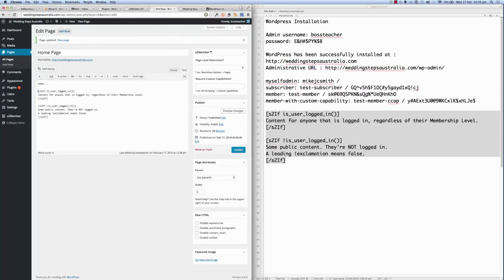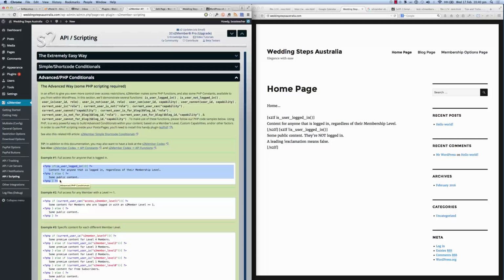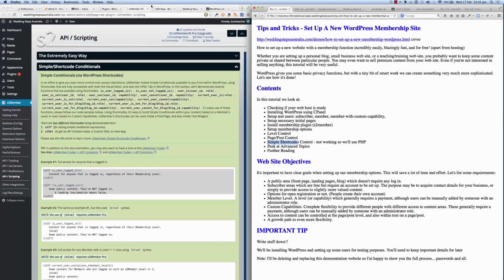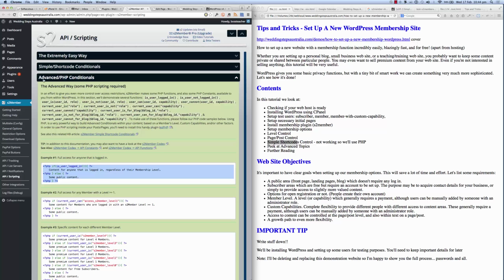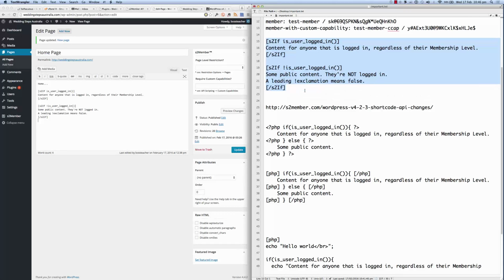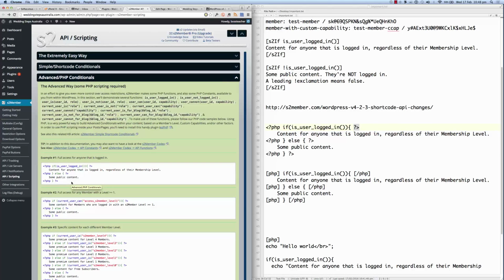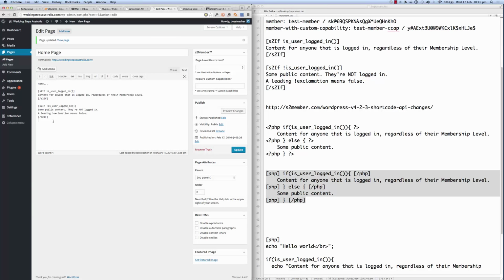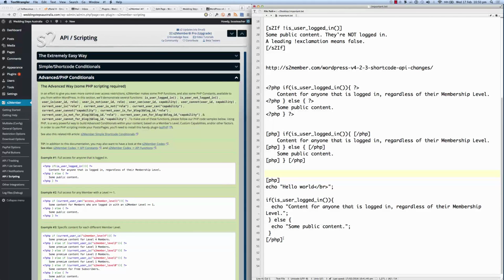16 of 22 Set Up A New WordPress Membership Site In Depth Version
Tips and Tricks - Set Up A New WordPress Membership Site
In Depth Version

How to set up a new website with a membership function incredibly easily, blazingly fast, and for free! (apart from hosting)

Whether you are setting up a personal blog, small business web site, or a teaching/training web site, you probably want to keep some content private or shared between particular people. You may even want to sell premium content from your web site. Even if you're not interested in selling anything, this tutorial will be very useful.

WordPress gives you some basic privacy functions, but with a tiny bit of smart work we can create something very much more sophisticated. Let's see how it's done!
Contents

In this tutorial we look at:

    Checking if your web host is ready
    Installing WordPress using CPanel
    Setup necessary initial pages
    Install membership plugin (s2member)
    Setup membership options
    Level Control
    Page/Post Control
    Simple Shortcodes Control - not working so we'll use PHP
    Peek at Advanced Topics
    Further Reading

Web Site Objectives

It's important to have clear goals when setting up our membership options. This will save a lot of time and effort. Let's list some requirements:

    A public area (front page, landing pages, blog) which doesn't require any log in.
Subscriber areas which are free but require an account to be set up.
    Options for open registration or not. (People create their own account)
    Member Level. A level (or capability) which generally requires a payment, although users can be manually added by someone with an administrator role.
    Custom Capabilities. Complete flexibility to provide different people with different access to content areas. These generally require a payment, although users can be manually added by someone with an administrator role.
    Access to content can be controlled at the page/post level, and also within text on a page/post.
    A growth path to even more flexibility.

IMPORTANT TIP

Write stuff down!!

We'll be installing WordPress and setting up some users for testing purposes. You'll need to keep important details for later

Note: I'll be deleting and replacing this demonstration website so I'm happy to show you the full process... passwords and all.